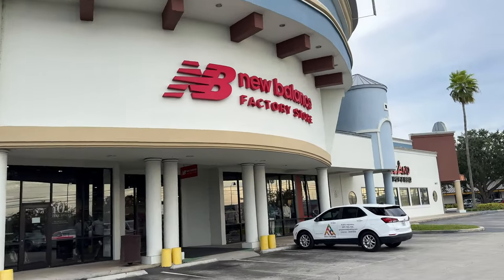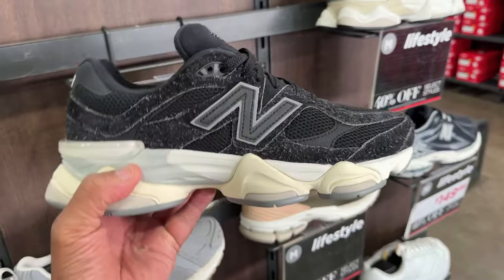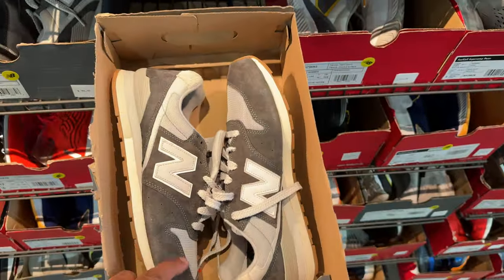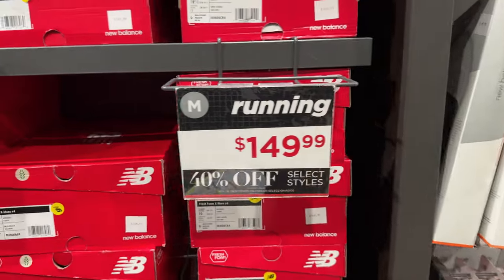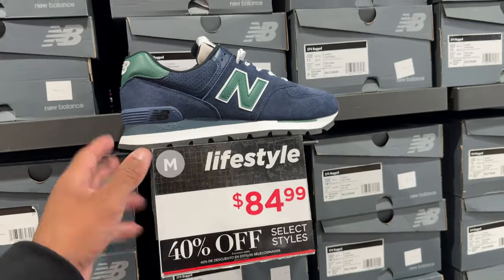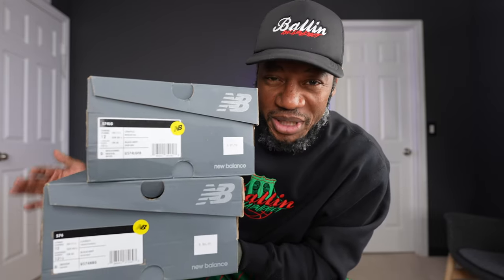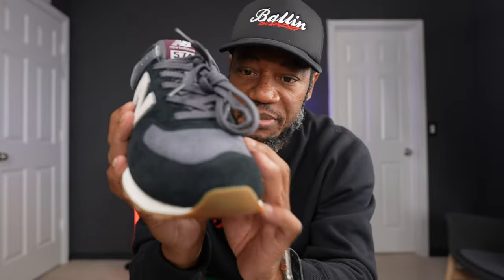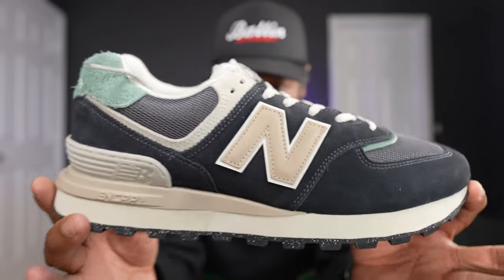Black Friday Shopping at New Balance!!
Black Friday shopping spree like no other at the New Balance Outlet! In this video, you're getting an exclusive peek into the New Balance Outlet's Black Friday extravaganza, where unbeatable deals and stylish kicks collide! Don't miss out on the chance to step into savings—

Mailing Address
Frank Nitty
11310 S Orange Blossom Trail
Suite# 351